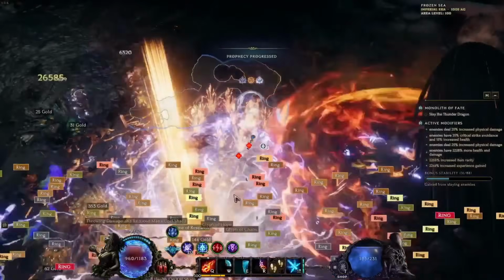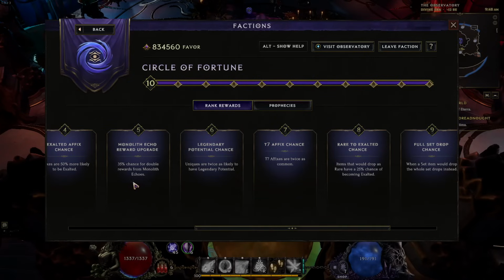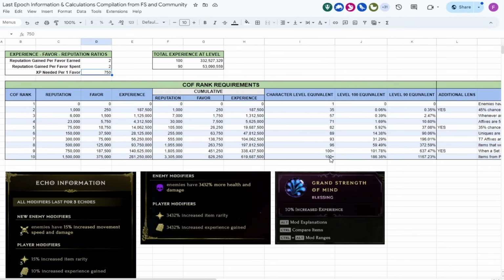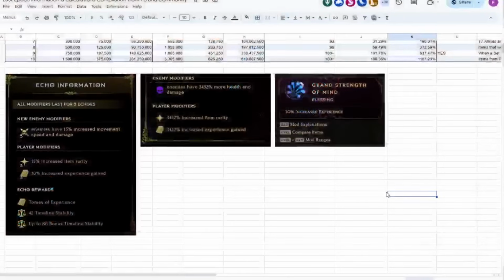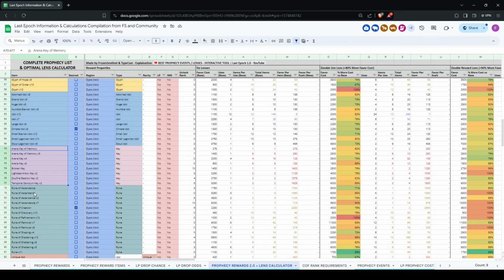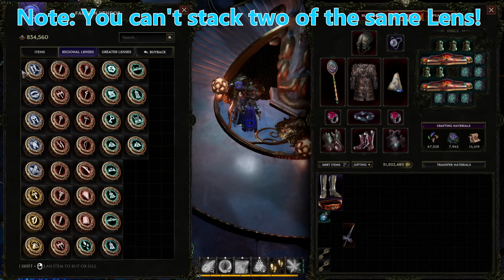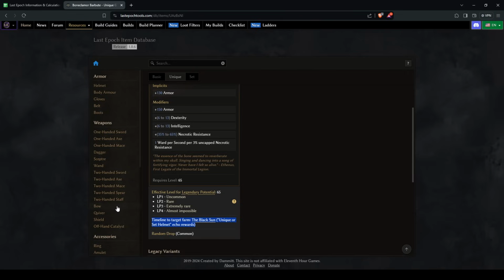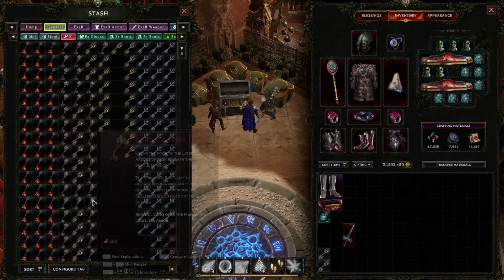ULTIMATE CIRCLE OF FORTUNE GUIDE | Last Epoch 1.0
The goal of this video is to be the only Circle of Fortune guide you need. This is a fairly high level overview with some tidbits of knowledge sprinkled throughout.
GUIDES - TABLE OF CONTENTS:
UPDATES:
- none yet
00:00 - End Game Circle of Fortune Demo
00:44 - Intro
01:39 - Factions Explained
02:17 - Circle of Fortune Overview
03:09 - Rank Up Bonuses Explained
06:55 - Rank Gated Unlocks
07:44 - Favor and Reputation Explained
08:39 - Why am I not ranking up? Common issues.
11:05 - Rank Up and Gain Favor FASTER!
13:36 - Prophecies Explained
15:23 - Good and Bad Prophecies
18:54 - Prophecy Events Explained
19:30 - Why is my prophecy not completing? Common issues.
20:09 - Prophecy Event Location Finder
20:50 - Monolith Events = More Legendary Potential
21:17 - Lenses Explained
23:28 - Best Lenses
25:39 - Target Farming with Circle of Fortune
27:52 - Changing Factions
28:40 - Cross Faction Synergies

1. It helps bring my videos to a larger audience!
4. Please leave your feedback and suggestions, I read them all!